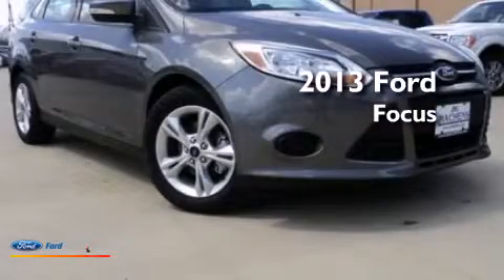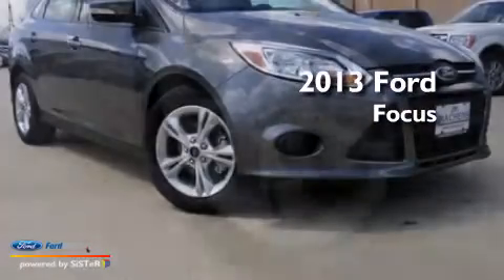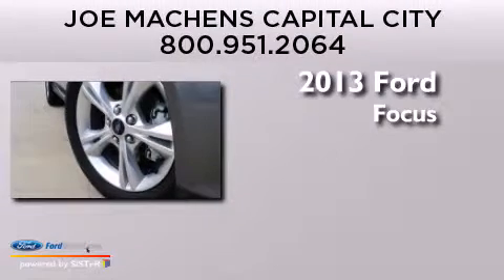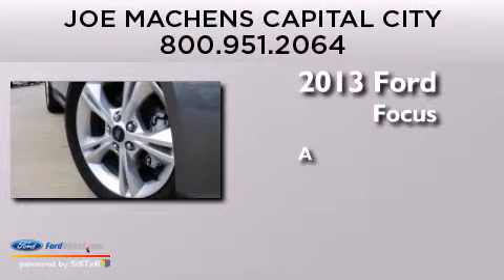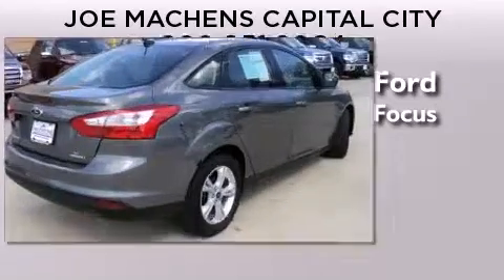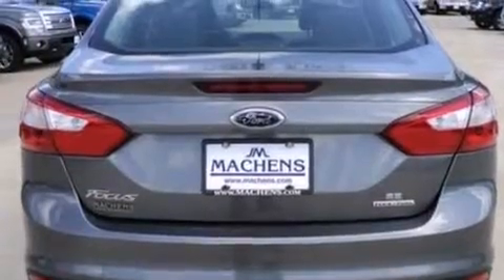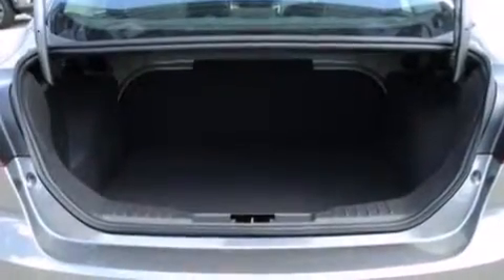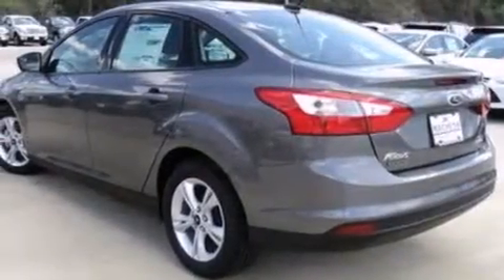2013 Ford Focus Jefferson City MO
We are proud to present this 2013 Ford Focus . We have been honored to serve the Jefferson City MO area , we promise that your experience at our dealership will exceed your expectations ! Year : 2013 Make : Ford Model : Focus Engine : 2.0L I4 16V GDI DOHC FLEXIBLE FUEL Exterior : STERLING GRAY METALLIC Miles : 175 Interior : CHARCOAL BLACK / WARM STEEL Stock : 131210 Joe Machens Capital City Ford Lincoln 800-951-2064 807 Southwest Blvd. Jefferson City , MO 65109